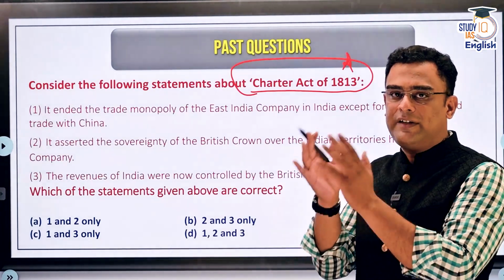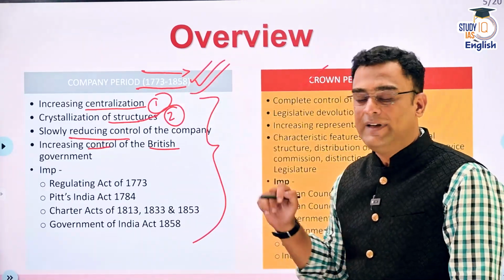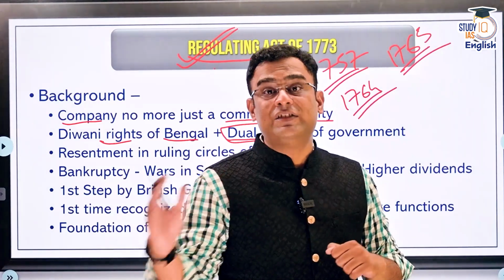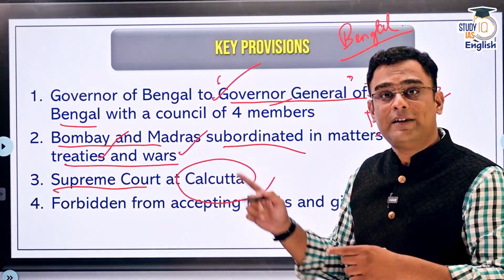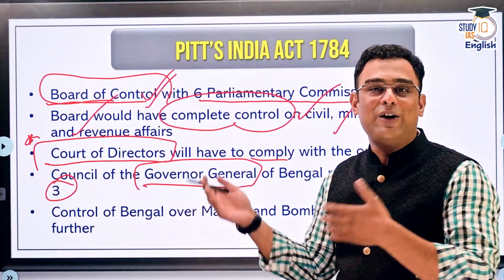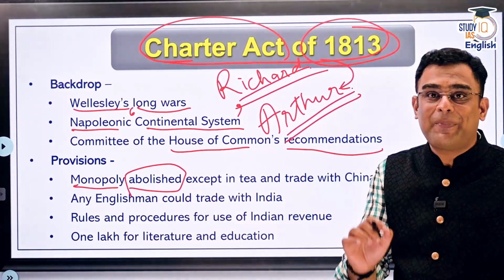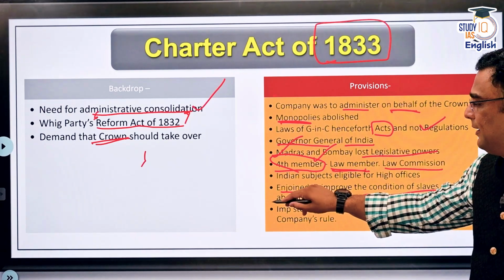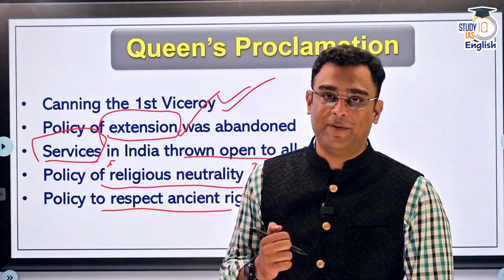History Curated Revision Series for Prelims 2023 I Jawwad Kazi I StudyIQ IAS English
Gear up for Exam Success with StudyIQ's Comprehensive Revision Series for Indian History Prelims Exam 2023!
As you stand within sniffing distance of Prelims 2023, StudyIQ IAS English brings for you a carefully curated video series for Indian History. We prioritize the topics that offer a high Return on Investment (ROI), ensuring an efficient use of your valuable time and effort.
We have also meticulously included Previous Years Questions on this theme. By exploring these questions and their solutions, you will gain valuable insights into the exam pattern and learn how to effectively approach similar questions in the actual Prelims Exam.

UPSC IAS LIVE Prelims to Interview (P2I) 2024 Batch 7 - Join noiw

UPSC IAS LIVE Prelims to Interview (P2I) 2024 Batch 6
Admissions Closing on 31st May 2023 | Daily Live Classes at 8:00 AM

Batch Starting on 8th June 2023 | Daily Live Classes at 6:00 PM

Batch Starting on 7th June 2023 | Batch Timing 6:00 PM

Batch Starting on 19th June 2023 | Daily Live Classes at 6:00 PM

(PSIR, Sociology, History, Geography, Pub Ad, Anthropology)

Batch Starting on 5th June 2023 | Class Timing -1:00 PM

Admissions Closing on 31st May, 2023 | Timing - 1:00 PM

UPSC IAS (Mains) Hindi Literature Optional Live 2024 (Comprehensive) Batch